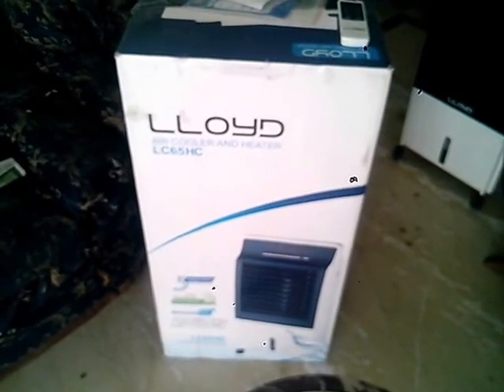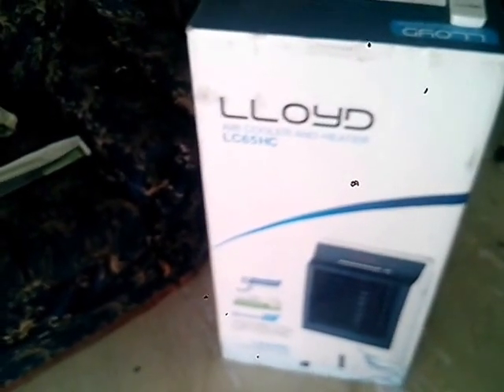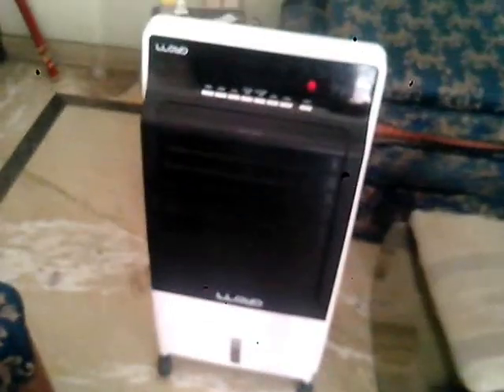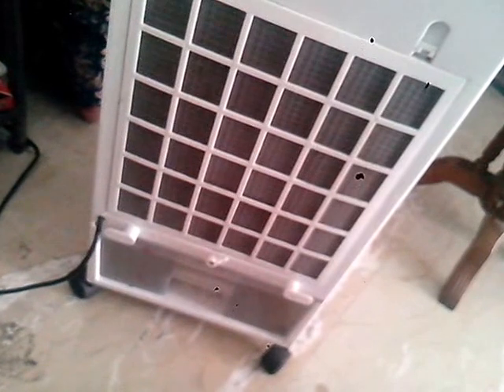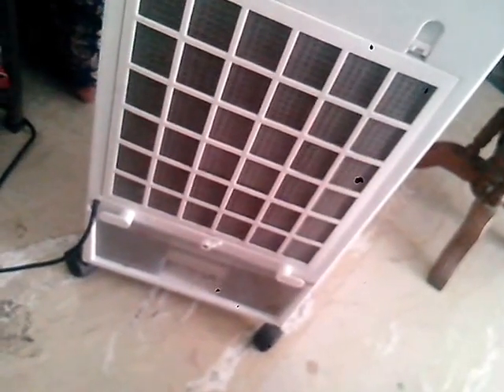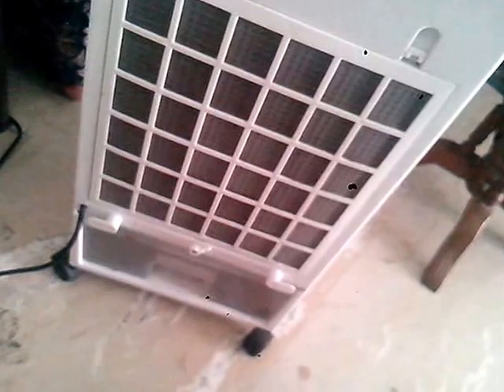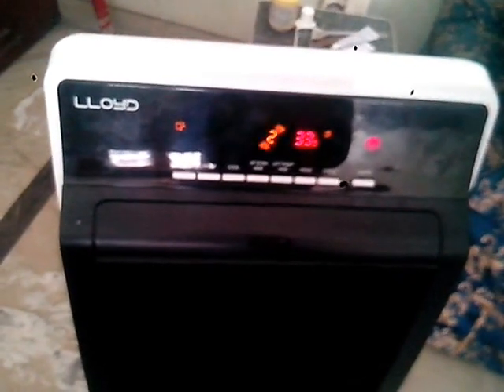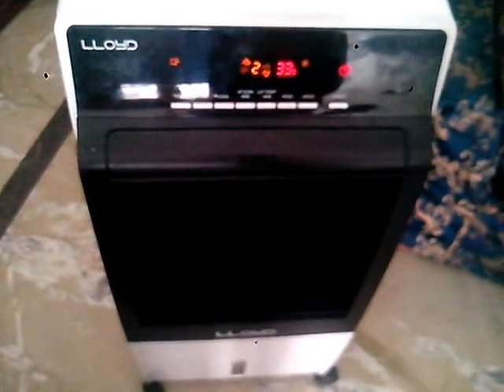LLoyd Weatherite LC65HC Air Cooler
The LLoyd Weatherite LC65HC Air Cooler is a personal cooler model from Lloyd, it has heater option as well to be used in Winters. It has a good remote operation range. Cooling for a 150sqfeet area is fine but internal coolers are never as effective as outdoor ones.